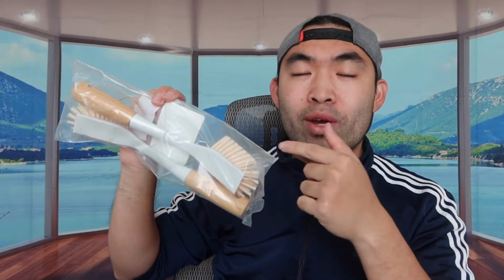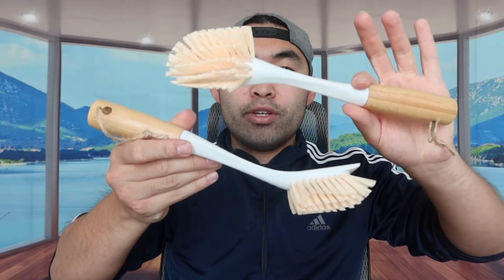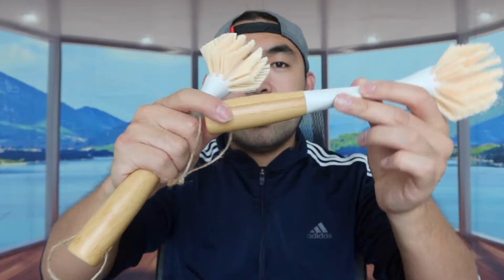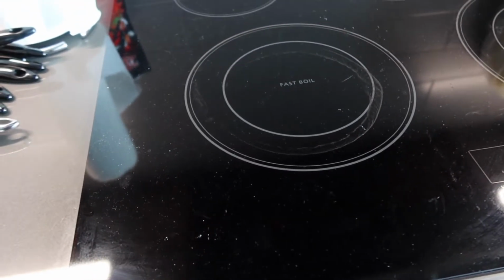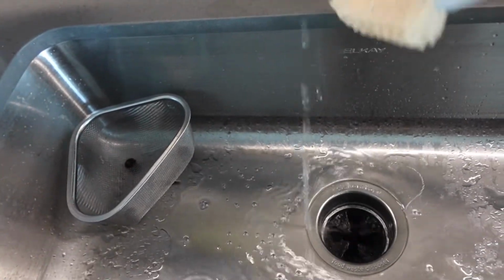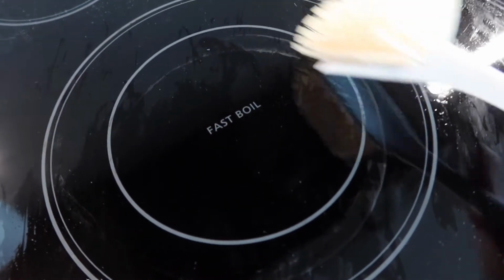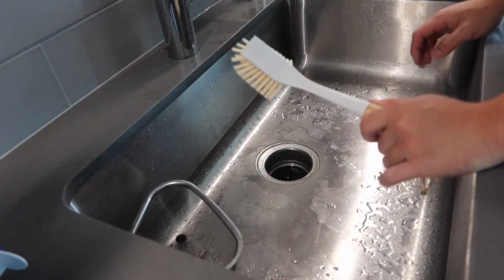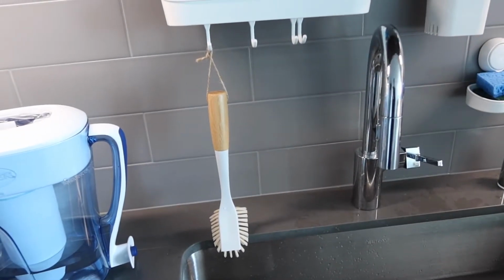Should You Buy? Amazer Wooden Handle Dish Brush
Are you in search for the best dish brush for cleaning your kitchen and etc? Check out the video to find out if this product is for you!

If you want:
Amazer Wooden Handle Dish Brush